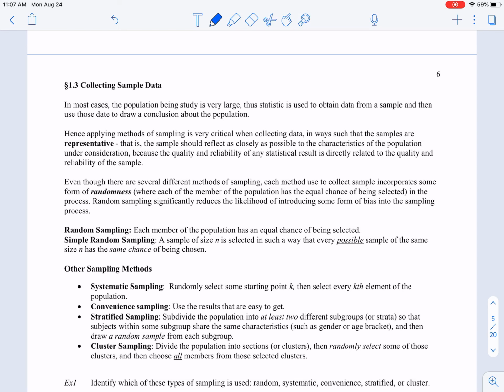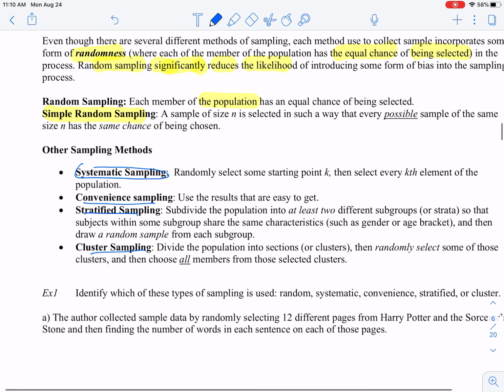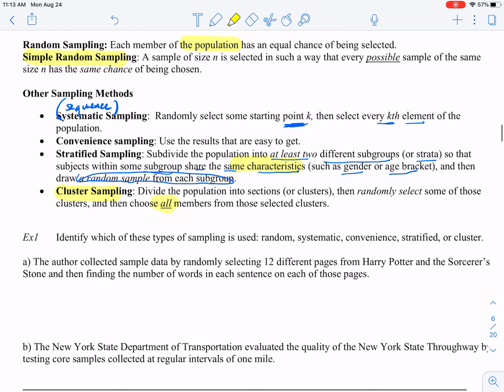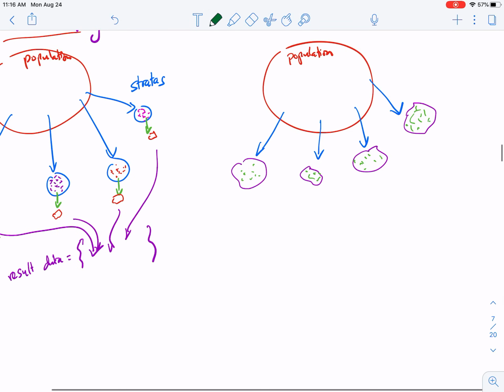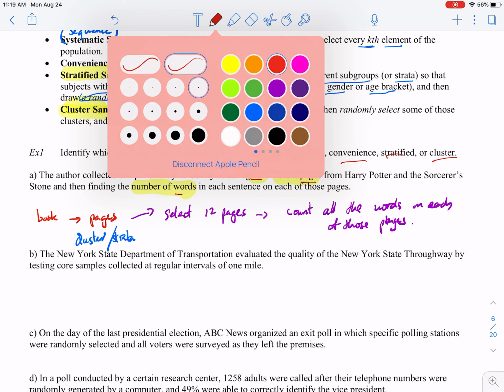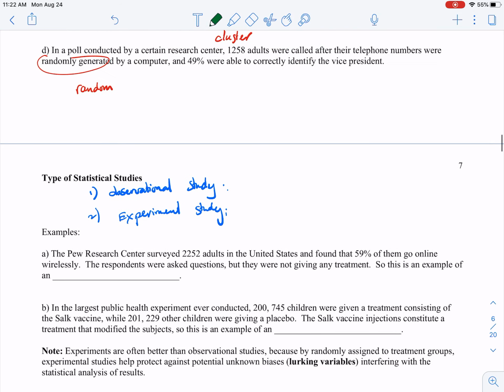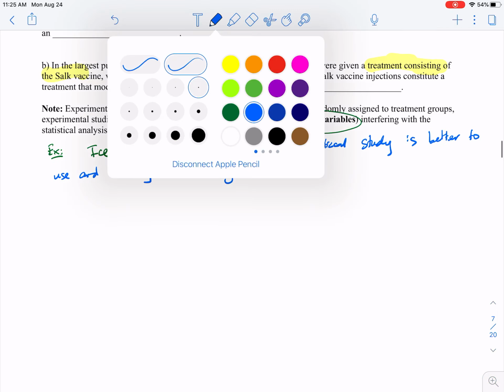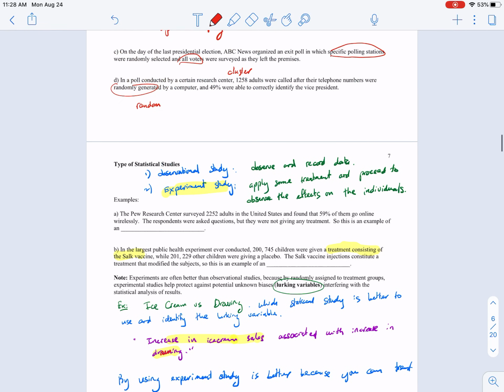Stat 300: 1.3 collecting sample data